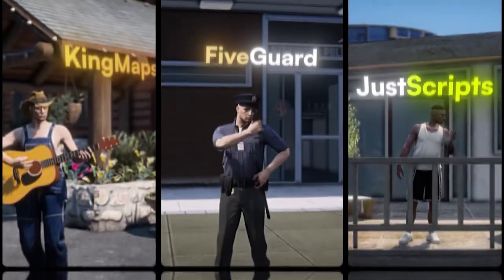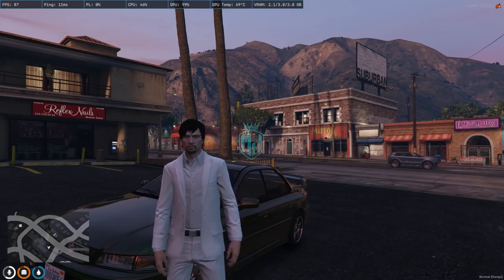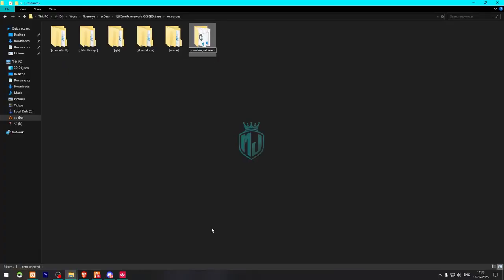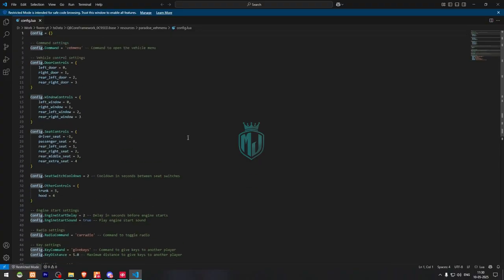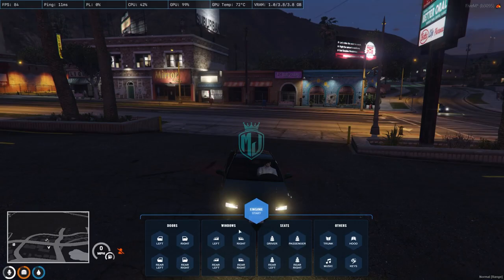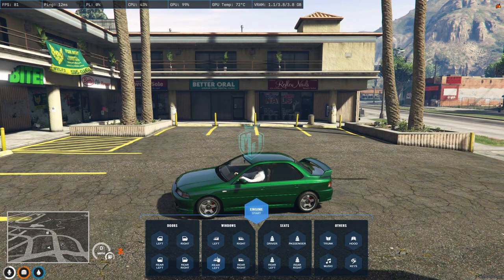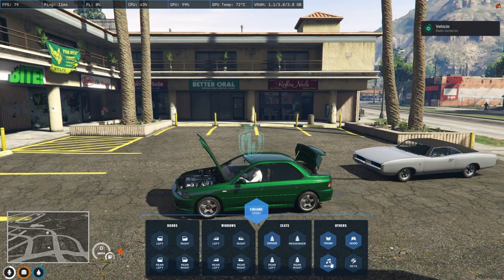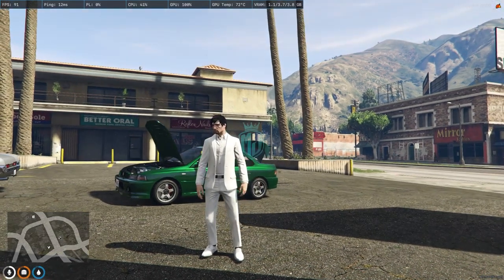[FREE] 🚗 Advanced Vehicle Control Menu | Standalone | ESX | QBCore | QBox | Ox | MJ DEVELOPMENT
### 💻 My Setup